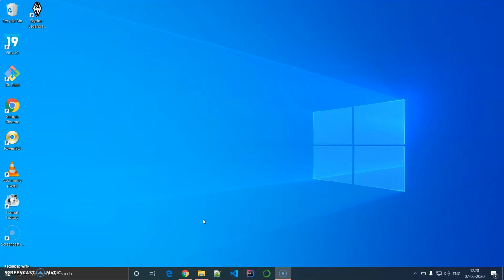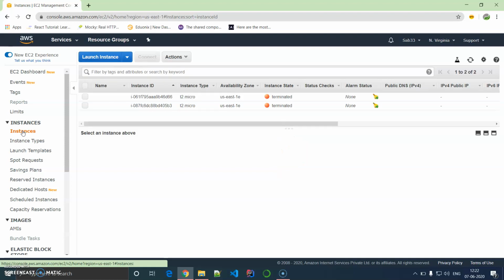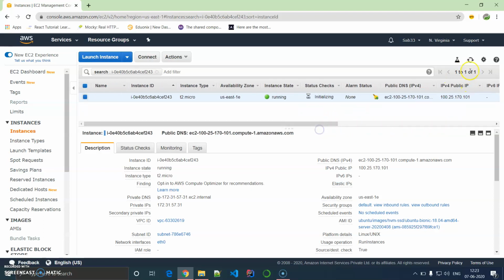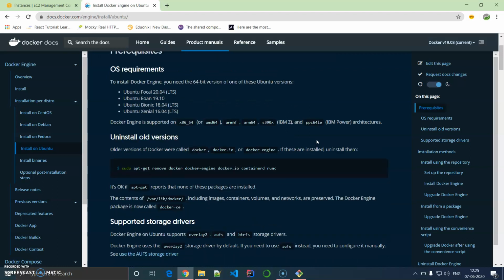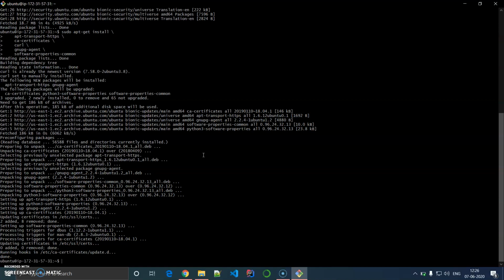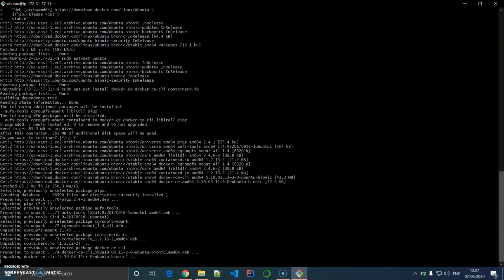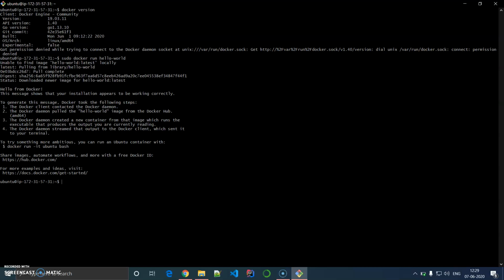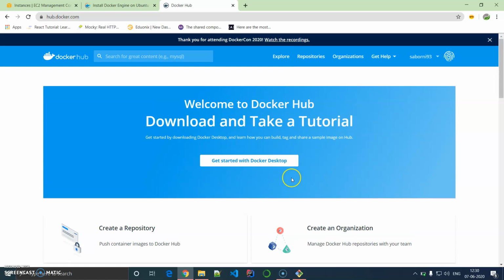1. DOCKER : INSTALLATION IN EC2 INSTANCE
How to install docker in ec2 instance?
Check this tutorial.